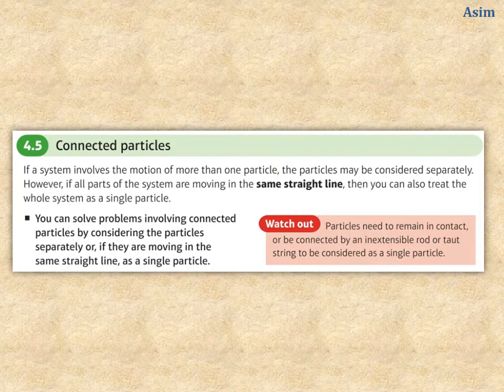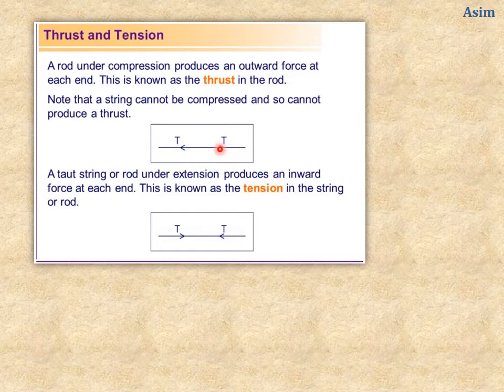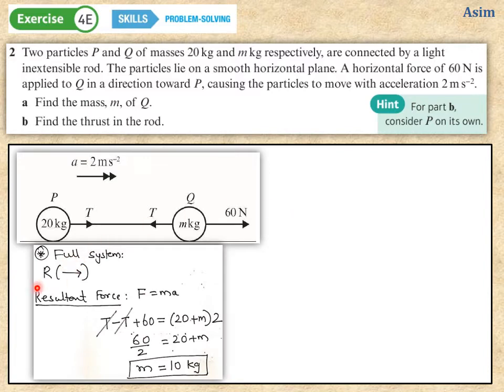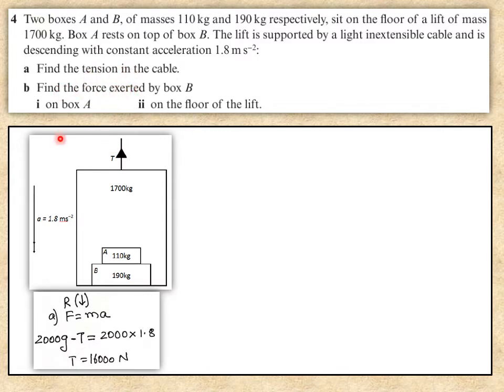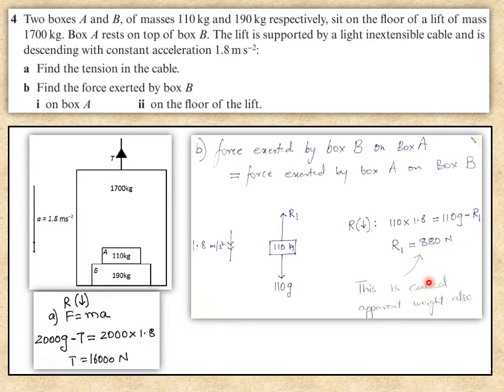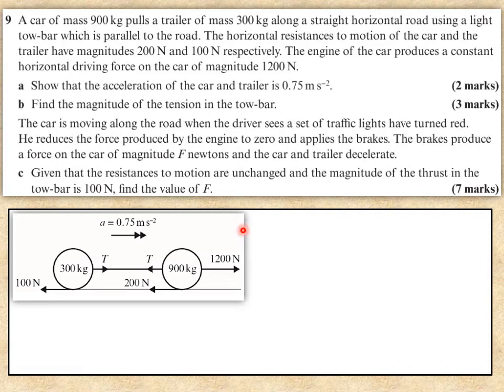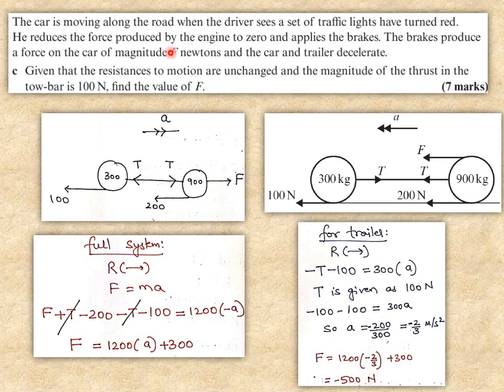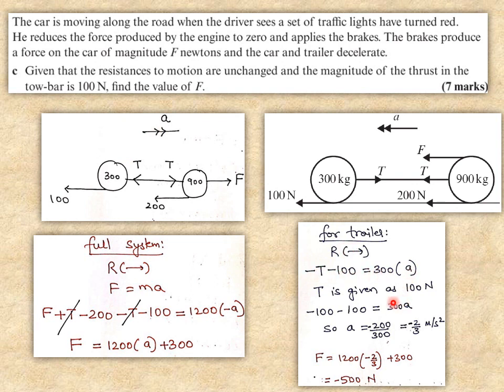Dynamics M1 lesson 3